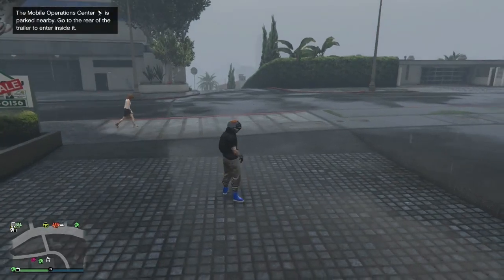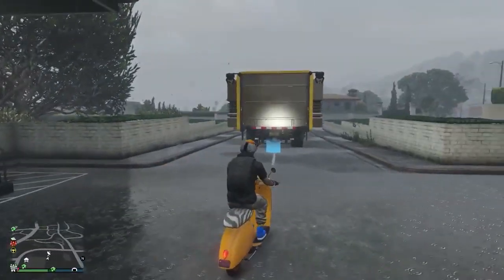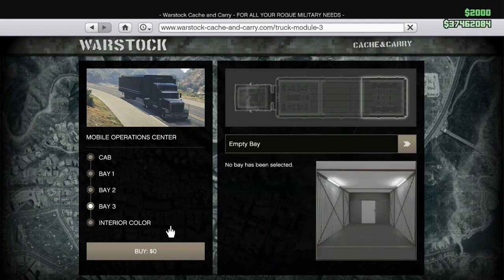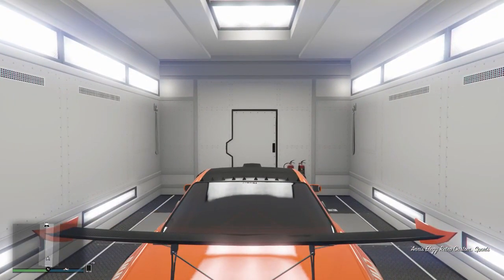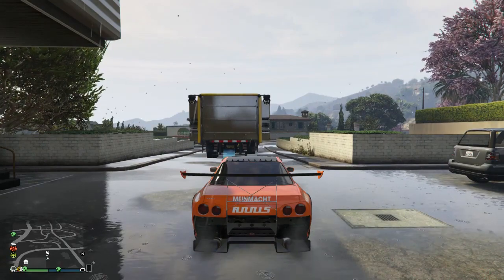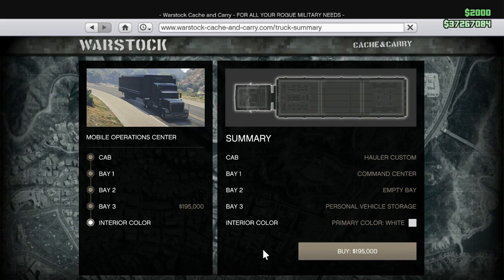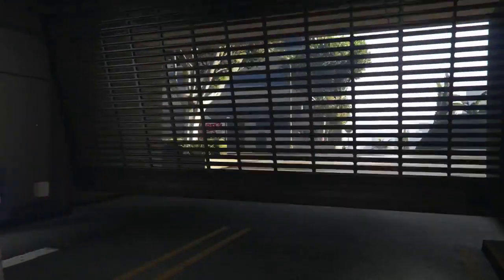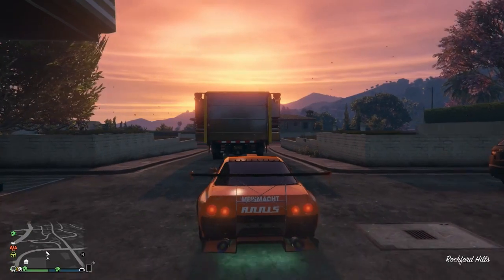GTA 5 ONLINE *EASY*BRAND NEW*SOLO* MONEY GLITCH 1.40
THIS VIDEO WAS MADE BY
MAJMYSERY007